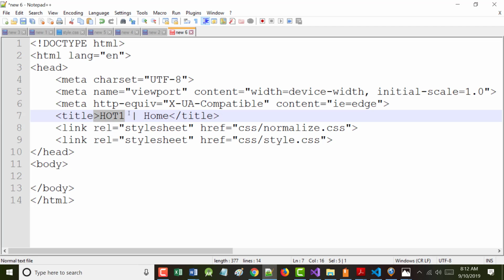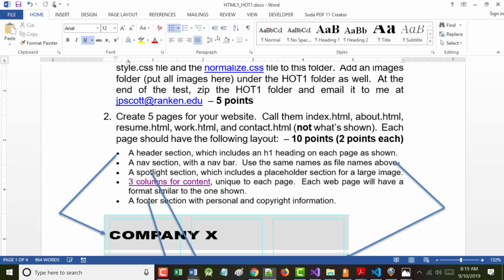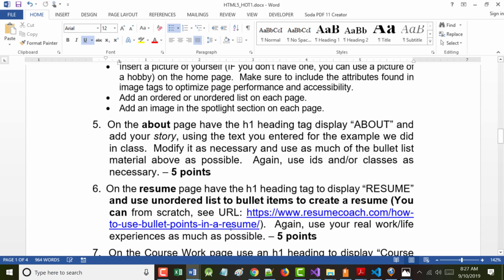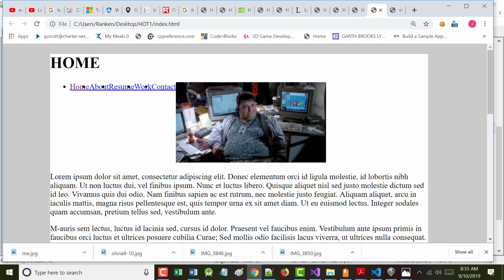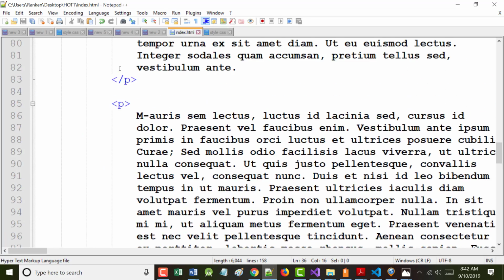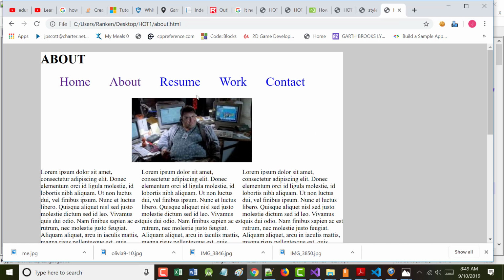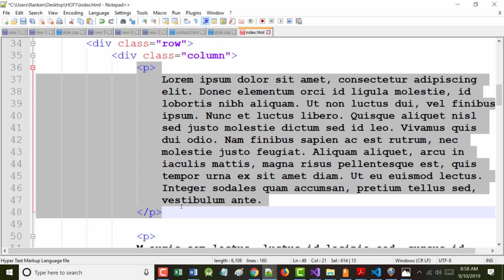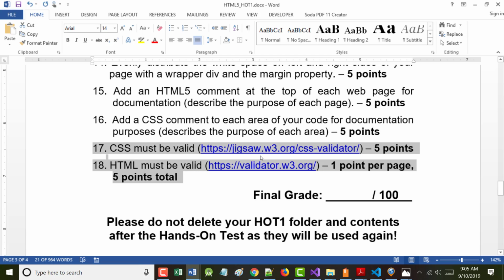AWD1000 - TestHelper - 09-10-2019